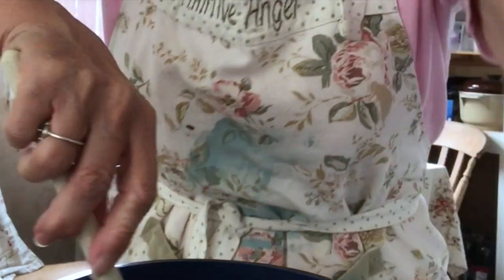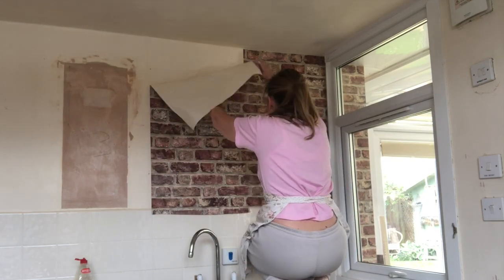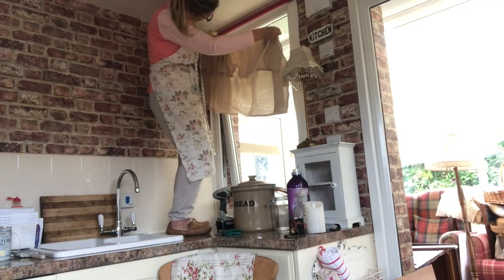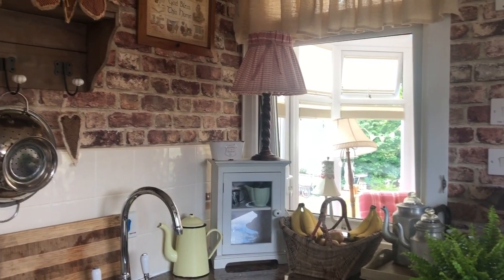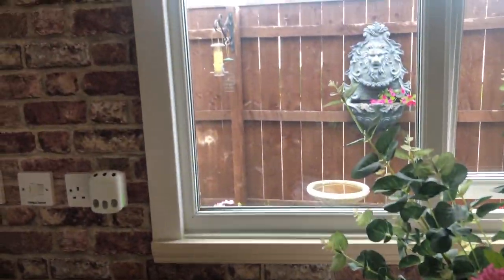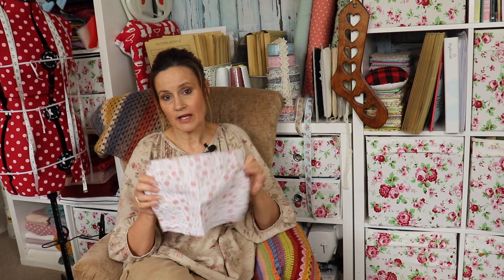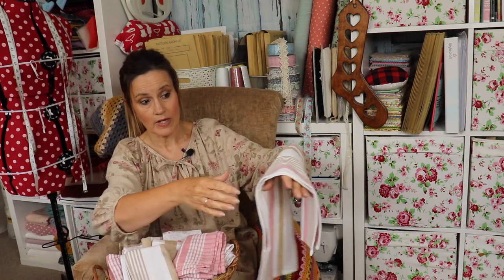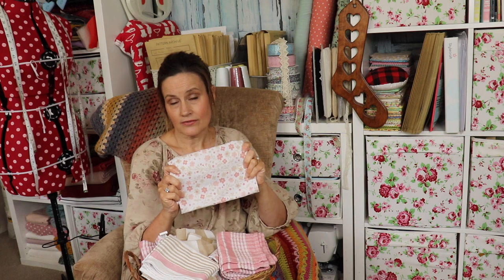Tea Towel Lampshade & Dust Sheet Curtains - My Kitchen Decor Makeover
In this sewing video, I am sharing with you my latest home decor project.  Not strictly dressmaking but I have been sewing.  It was a long week that is for sure but I am so glad I did it and I love the new kitchen look.  I managed to sew a new lampshade cover and made some rustic curtains.
Join me for sewing chatter and all about what I have been doing this week.
Easy DIY sewing projects for beginner sewists too.

💗 Brick Wallpaper
💗 Dust Sheets
💗 Pretty Tea Towels
💗 Artificial Eucalyptus
💗 Brown Glazed Vase
💗 Metal Napkin Holder
💗 Rustoleum Spray Paint
💗 Rustic wicker basket

Happy sewing